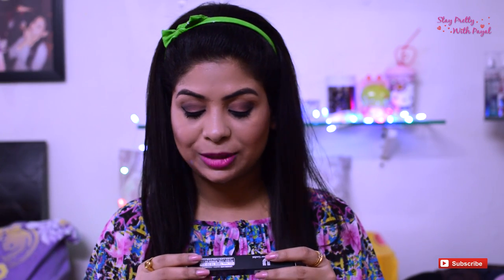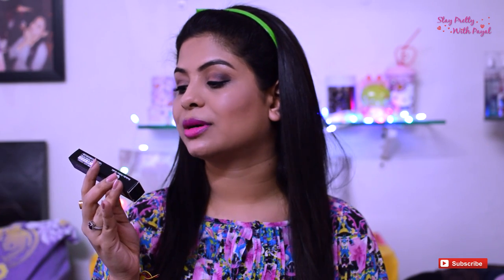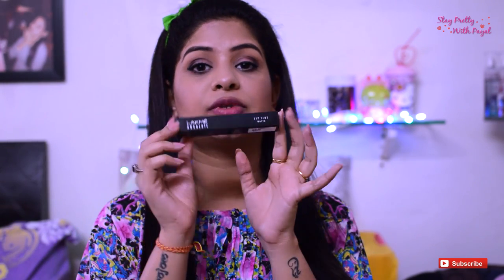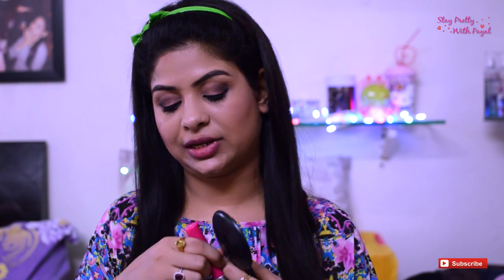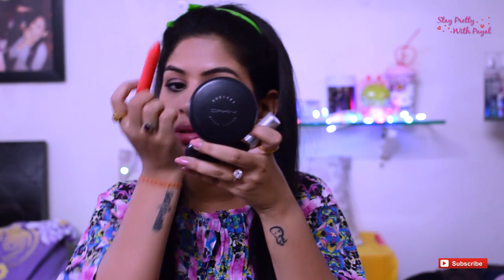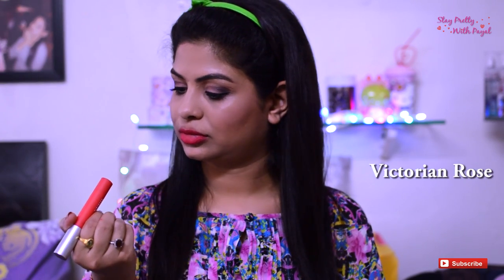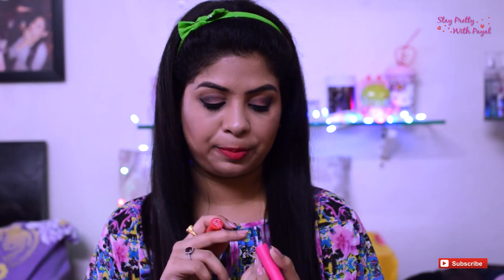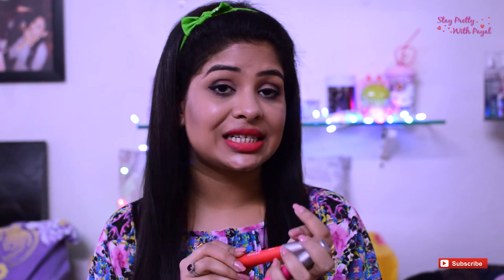Lakme Absolute Lip Pout Review & Swatches : Payal Singh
In this video I will be giving my take on latest launch from the brand lakme which is lakme Absolute Lip Pout. This is basically a lip tint which is matte in finish, amazing in pigmentation, and good range of colours availability is there. In this video I will be sharing my experience with Lakme Absolute Lip Pout.

Shades I got:

Pink Fantasy: Rs.650/- for 3.5g
Victorian Rose: Rs.650/- for 3.5g

Payal Singh